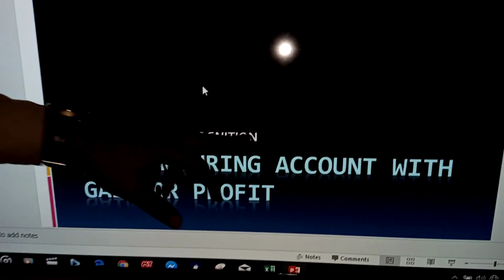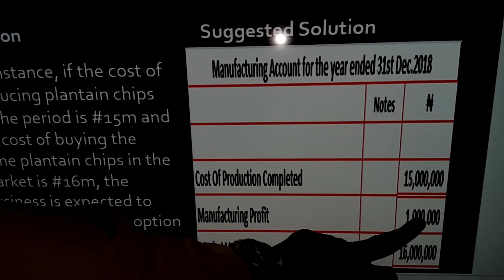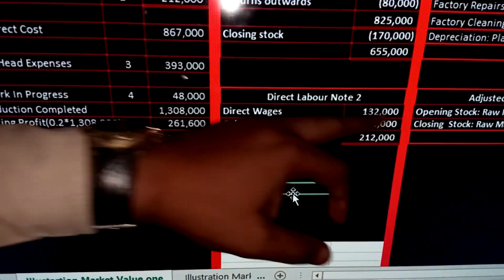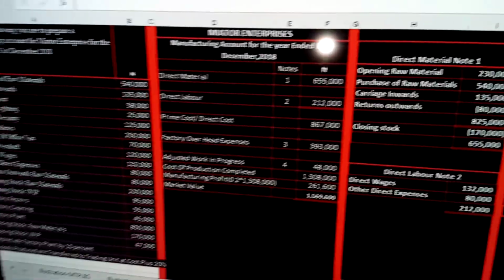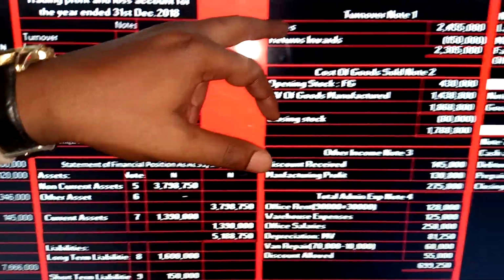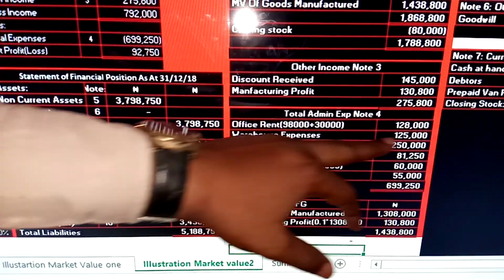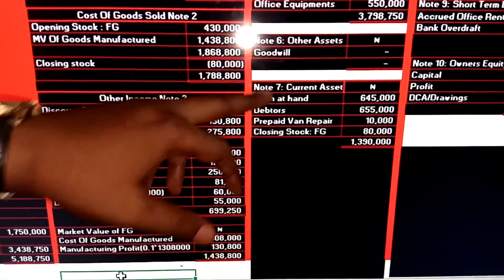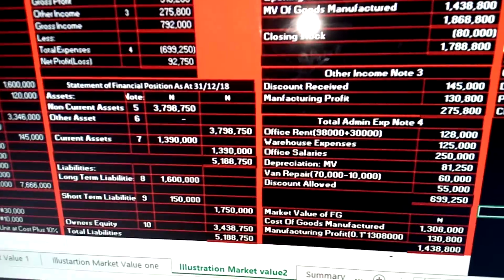Manufacturing Account With Market Value & Manufacturing Profit.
Definition, What It Looks Like and Illustration for preparing Manufacturing Account with Market Value and recognition of manufacturing profit.